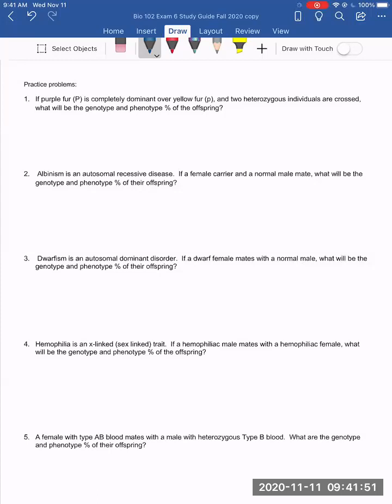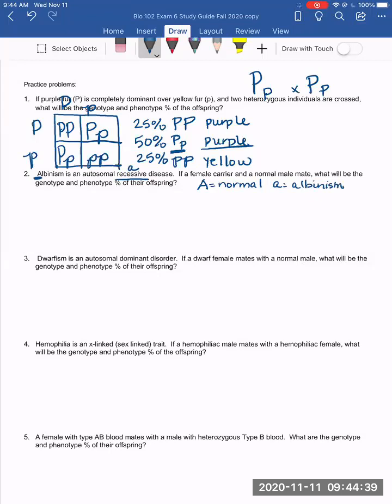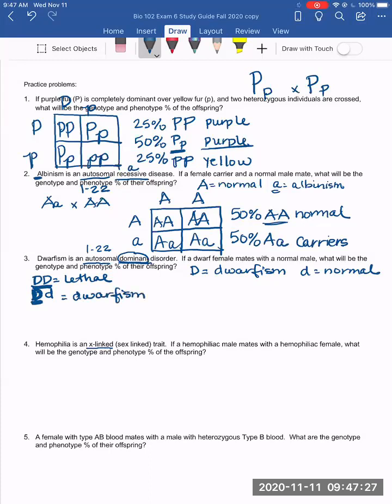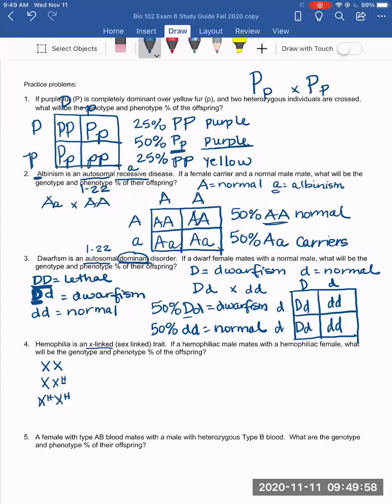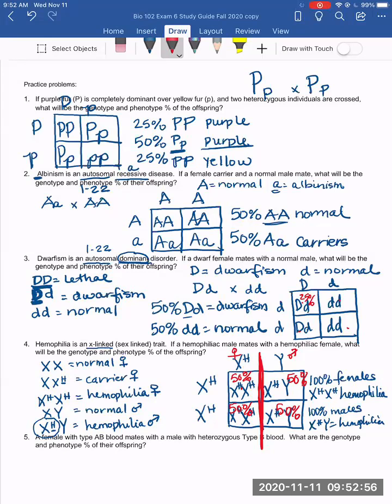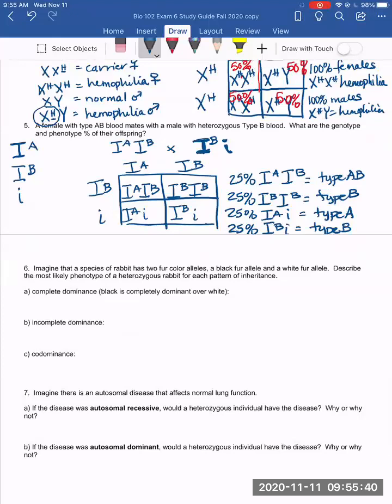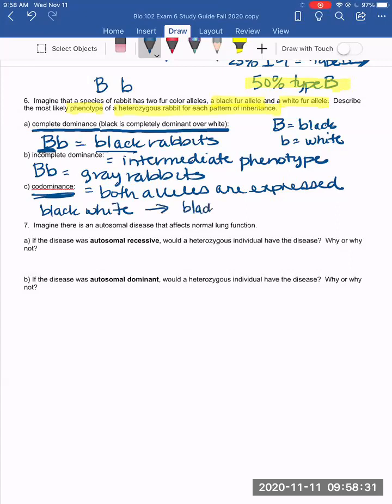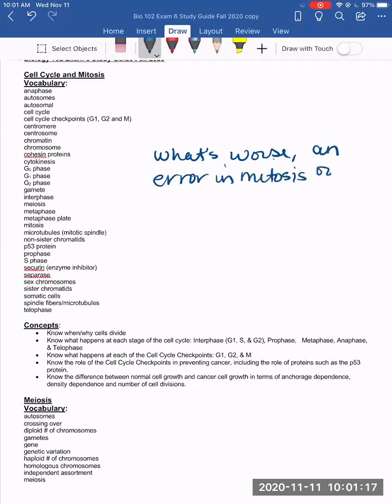Review of Patterns of Inheritance Practice Problems Worksheet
Review of in-class worksheet on patterns of inheritance